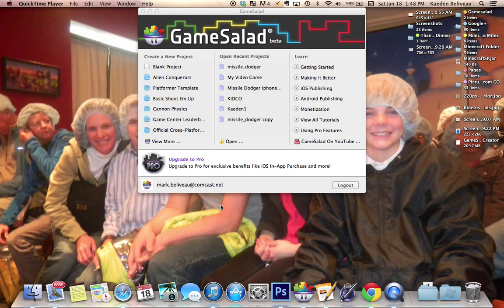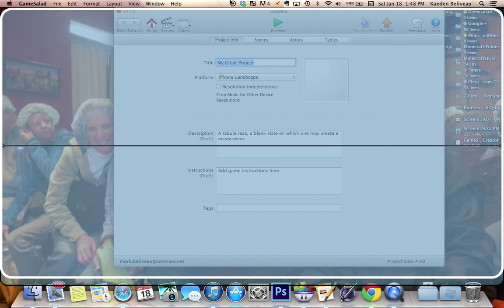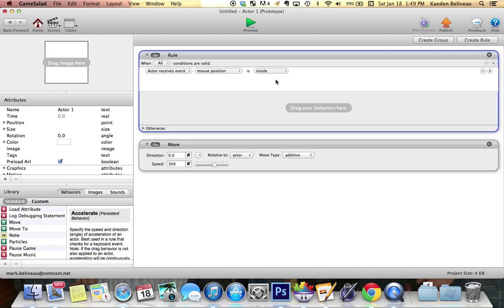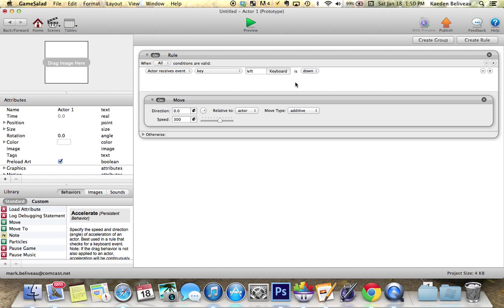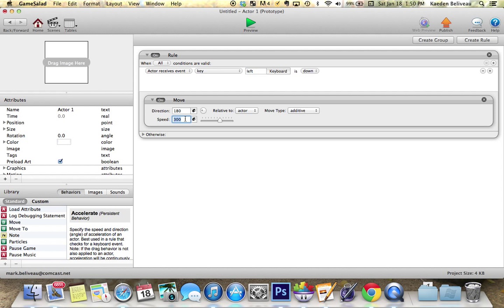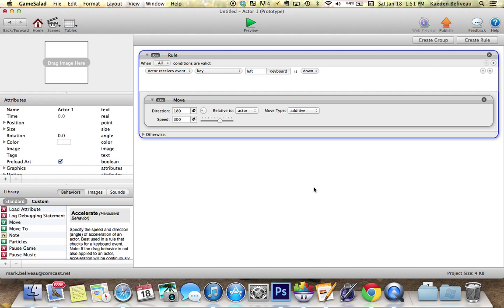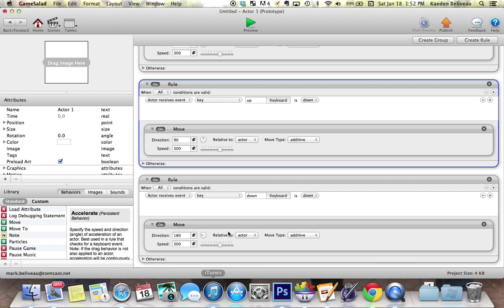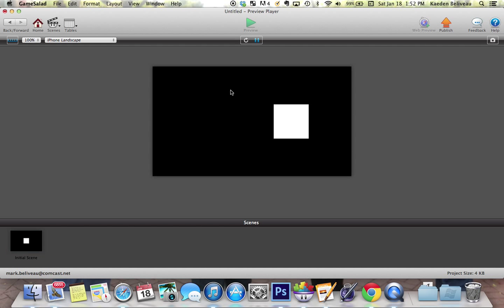GameSalad Character move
Kaeden will show you how to make your character move in GameSalad.